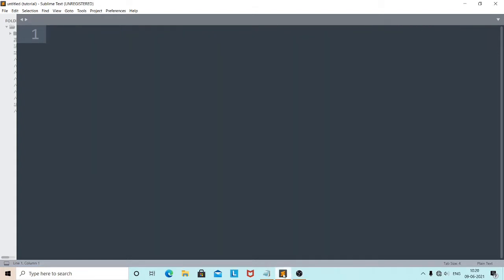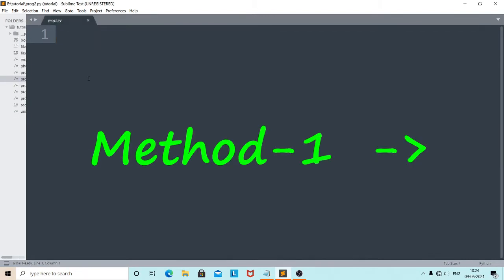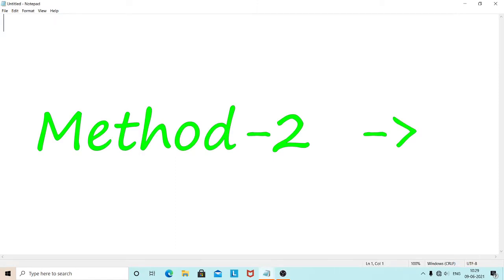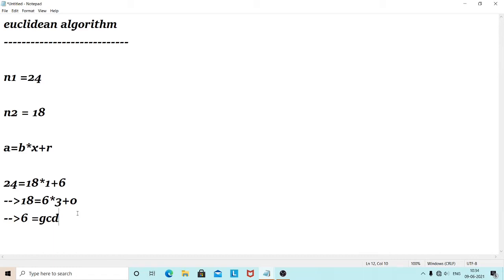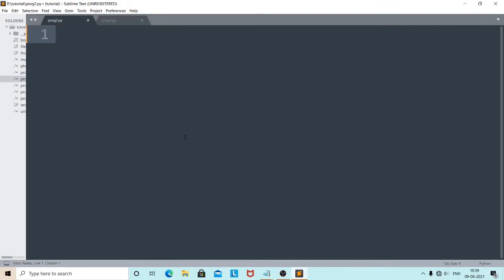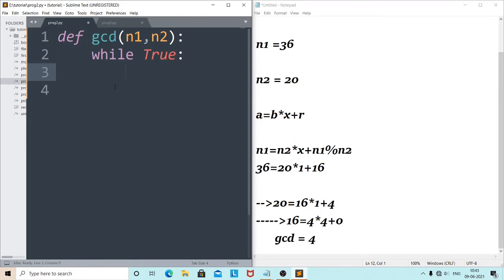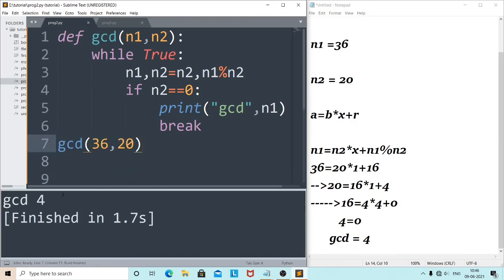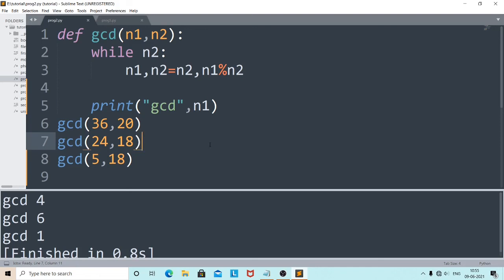gcd of two numbers in python | Python Program to Practice for Beginners #6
Hi Friends
Welcome to code world youtube channel
Topics Covered :-
gcd of two numbers in python,
gcd of two numbers using python,
gcd in python,
gcd in python programming,
gcd using python,
python program to find gcd of two numbers,
how to find gcd of two numbers in python program,

in this Python Tutorial by basha i have discussed python program to practice for beginners

I used python latest version python 3.9.0 for this python tutorial